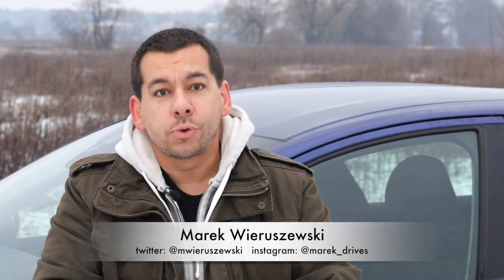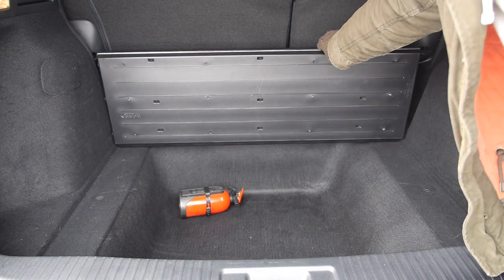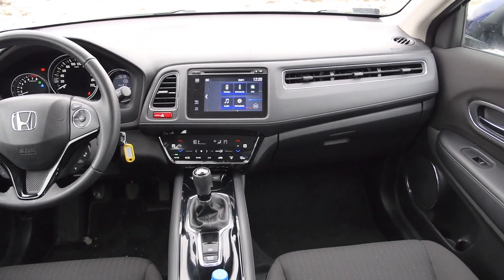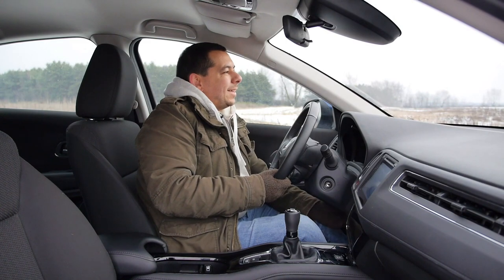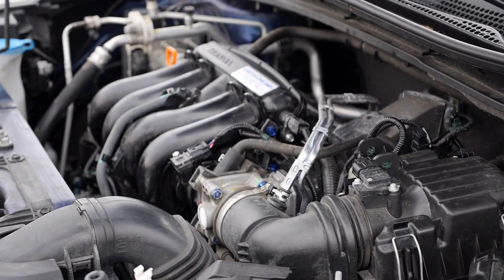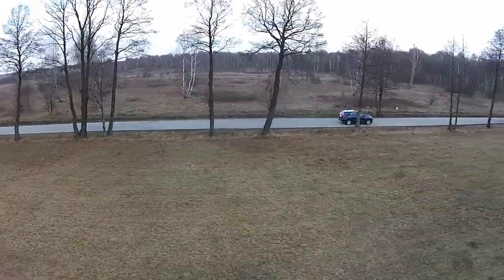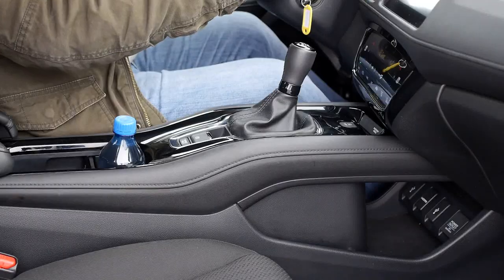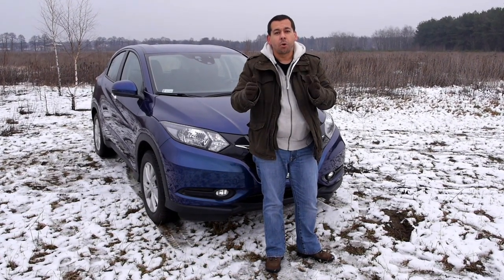Honda HR-V (ENG) - Test Drive and Review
2016 Honda HR-V takes its name from Honda's 1990s HR-V. It is also a B-segment crossover, but that is where similarities end. The new HR-V shares its platform with the current Honda Jazz, albeit extended to account for longer wheelbase. Just like Jazz, also HR-V is very roomy inside for the segment it is in. When it comes to size HR-V is close to compact crossovers Mitsubishi ASX and Nissan Qashqai.